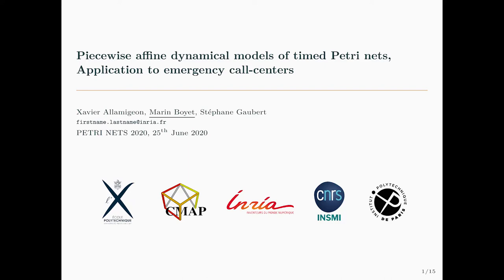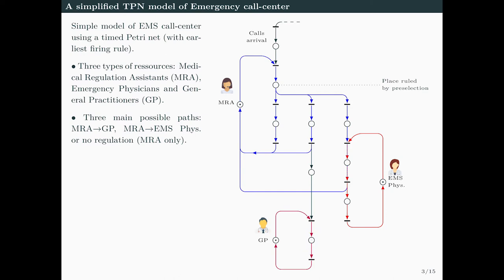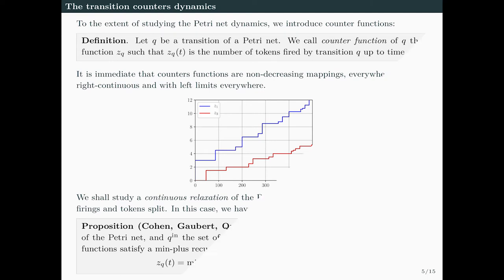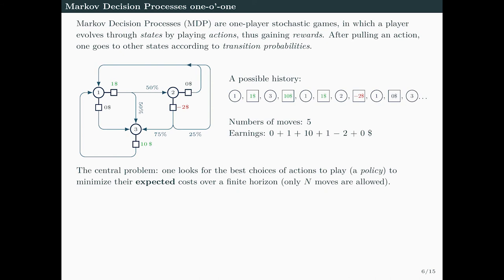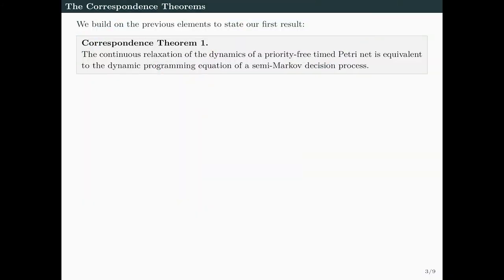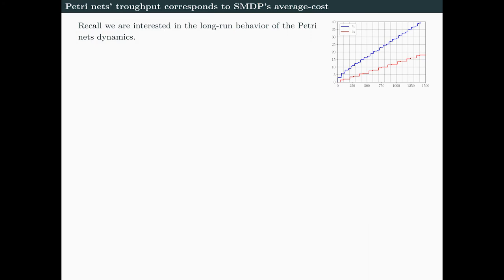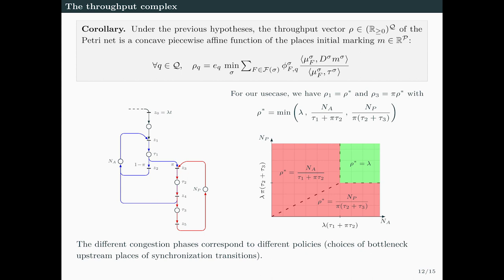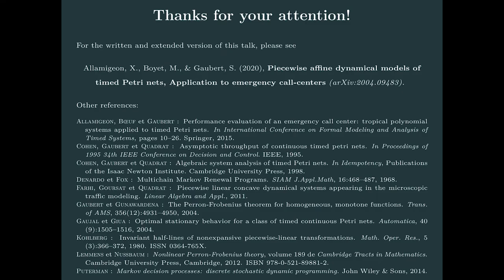3.4 — presentation — Piecewise affine dynamical models of Timed Petri nets